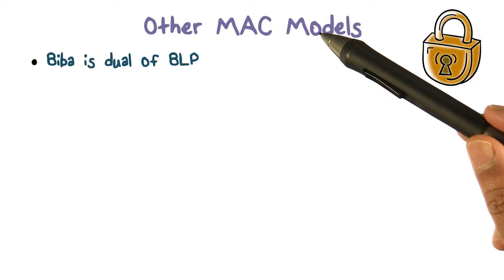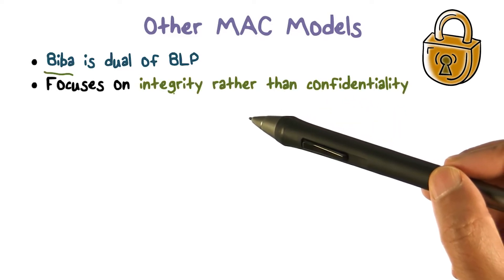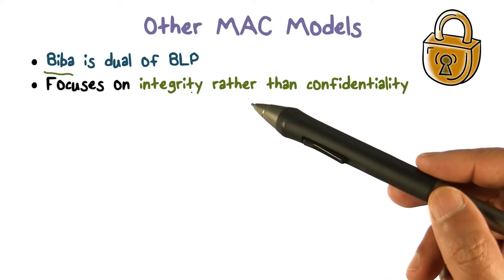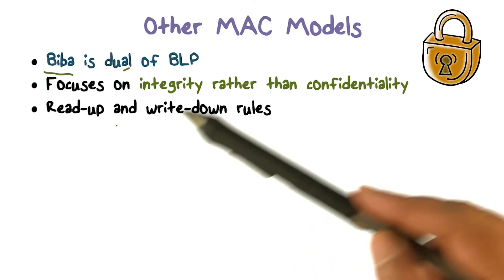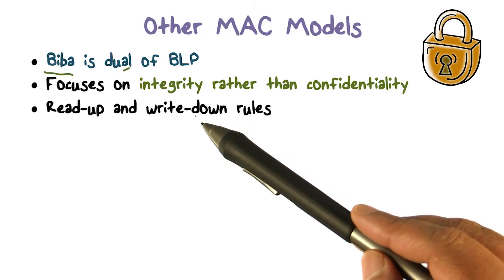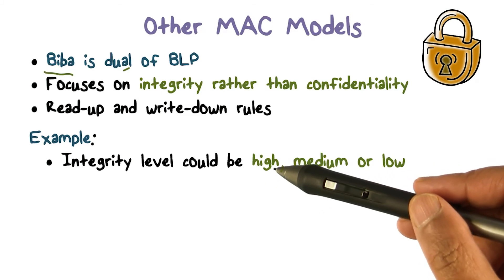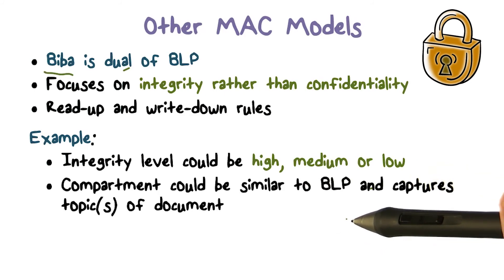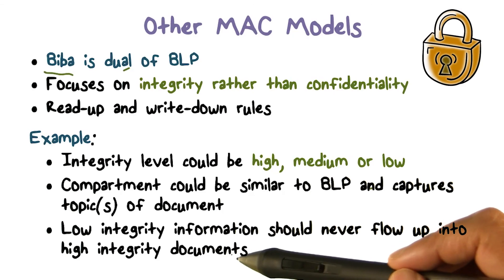Other MAC Models